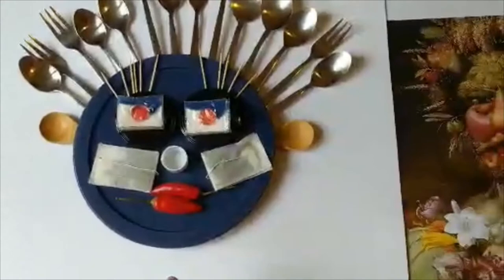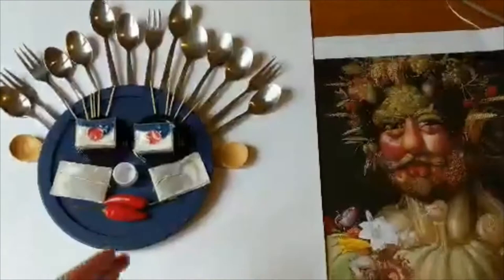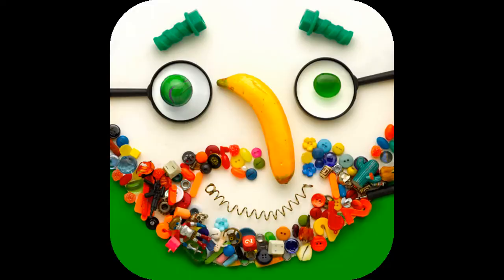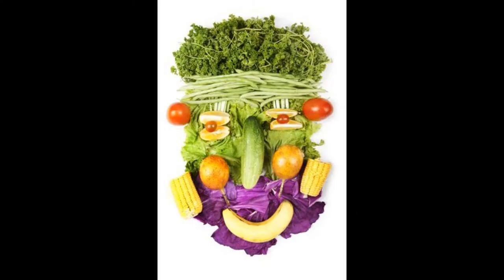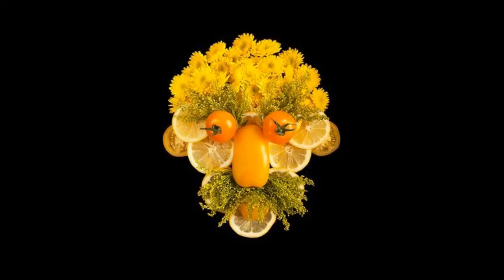Grade 1 & 2 - Making Faces